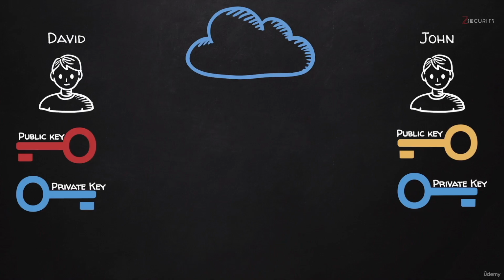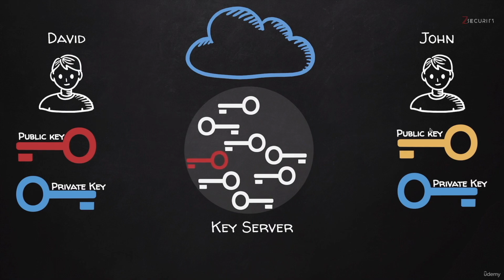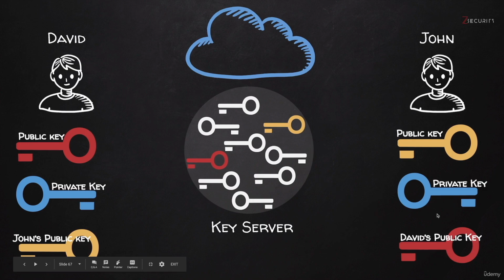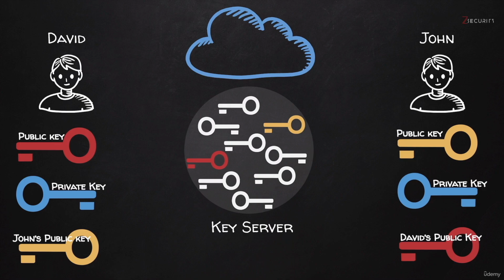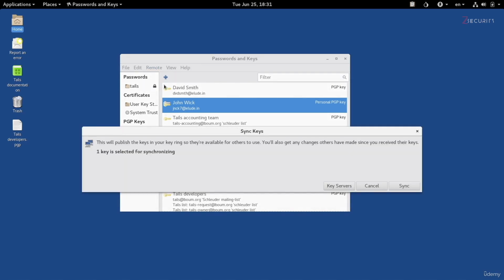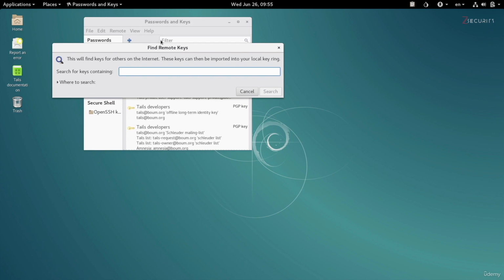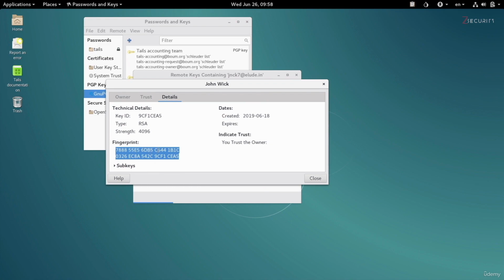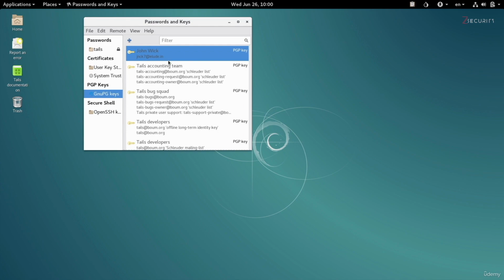55."How to Securely Exchange Keys Using Key Servers on the Dark Web | PGP & Tor Browser Guide"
Discover how to securely exchange keys using PGP and key servers on the dark web. This comprehensive tutorial covers everything you need to know about using key servers for encrypted communication, including uploading and downloading public keys via the Tor browser. Perfect for those exploring dark web security.

🔑 Topics Covered:

PGP Encryption Overview: Ensure only the recipient can decrypt messages.
Key Exchange Methods: Email, signatures, profiles, and key servers.
Using Key Servers: Accessible on the Internet and darknet.
Uploading a Key: Configure PGP software and select a key server.
Downloading a Key: Search and verify key fingerprints and IDs.
Security Considerations: Public exposure of information and trusted key servers.
Delay in Key Availability: Understanding key propagation times.